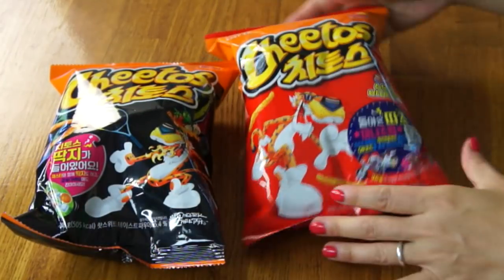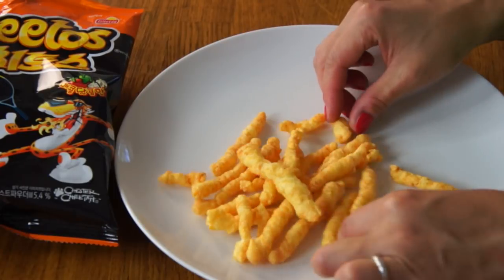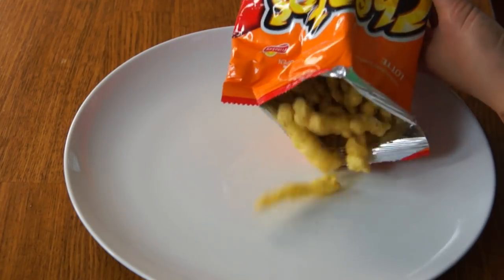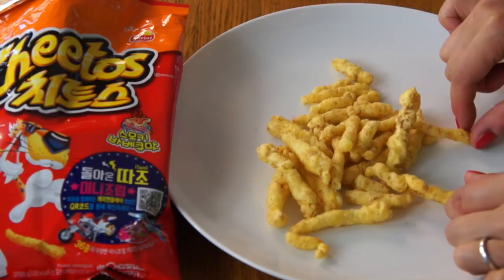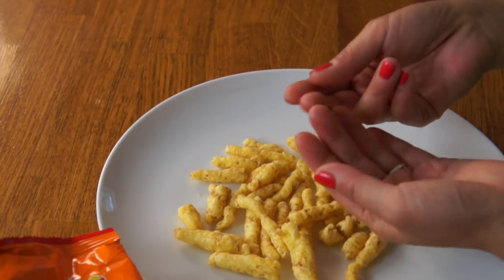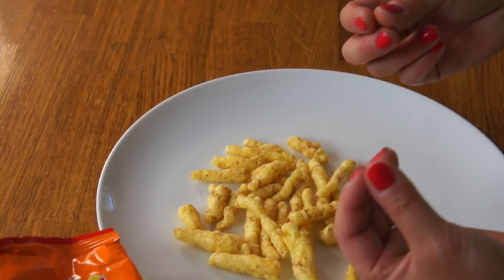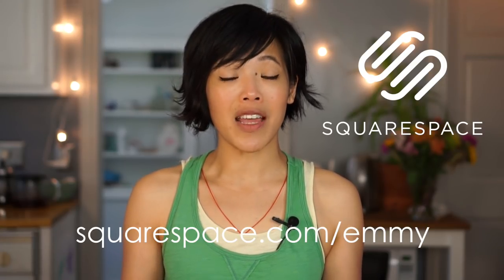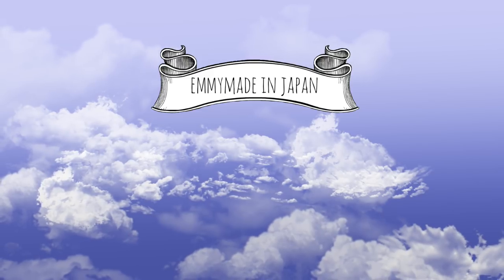KOREAN CHEETOS Taste Test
Have you ever had a Korean Cheeto?  Will it stain my fingers in that nasty-pleasant sort of way?  🤨Will it have that familiar corny crunch?  Watch to find out.

If you're reading this, you know what's what. Comment: "I want to pump you up. " below. 💪🏼